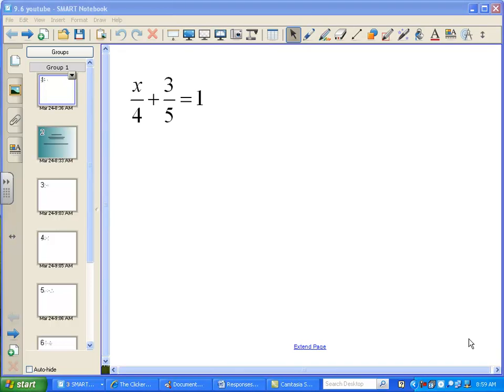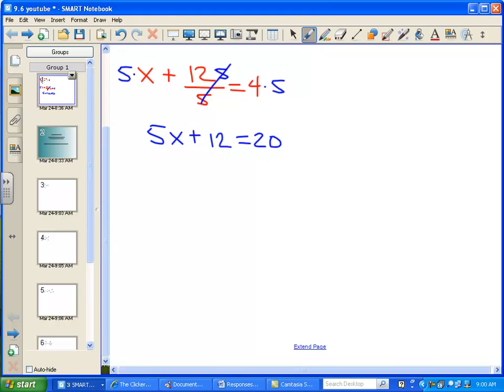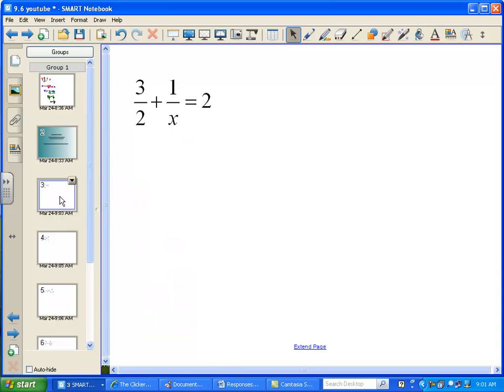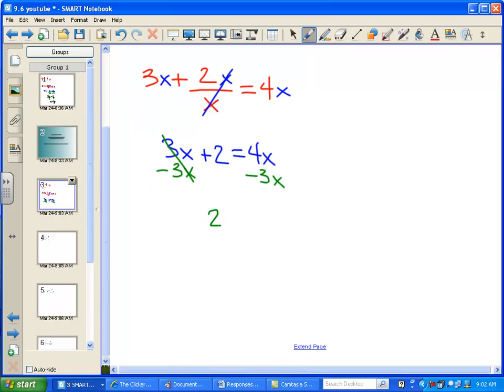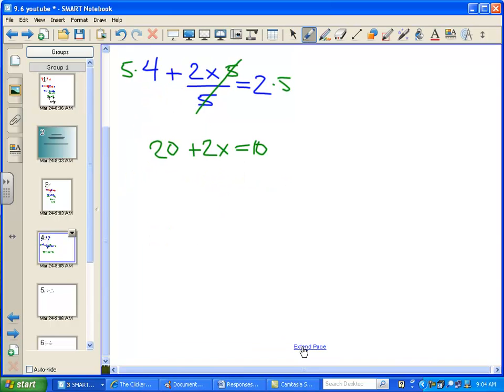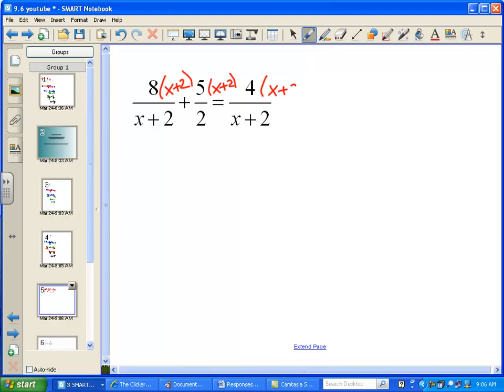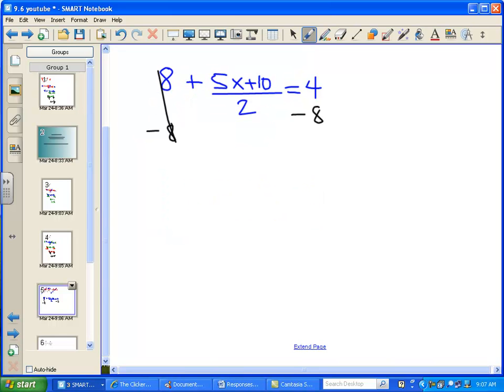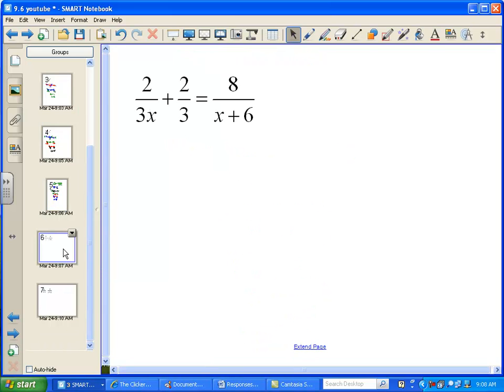Solving Rational Equations (Part 1) - LT13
This video discusses methods for solving rational equations, a topic covered in Advanced Algebra. Specifically, both videos discuss equations with variable terms in the denominator containing one term (monomials) or more than one term (binomials and trinomials).